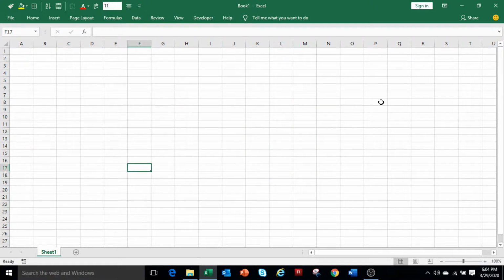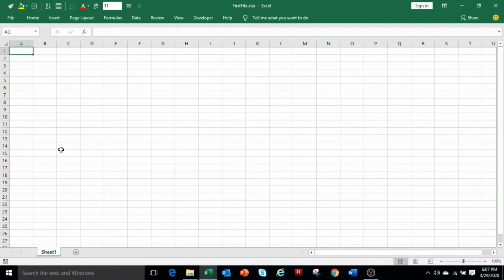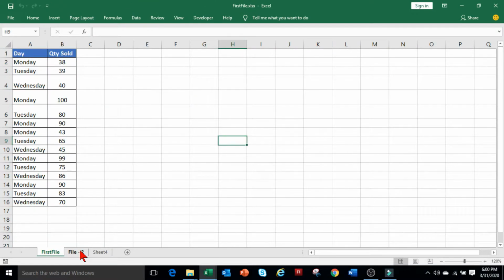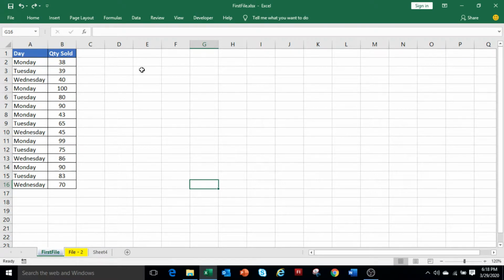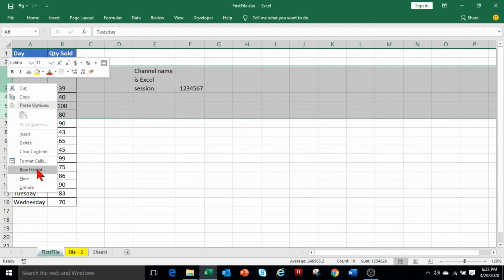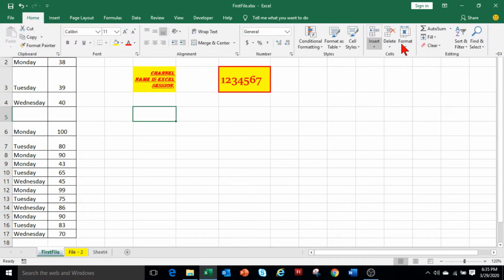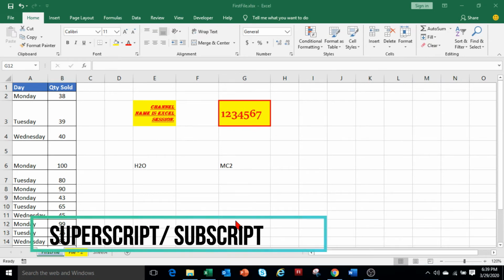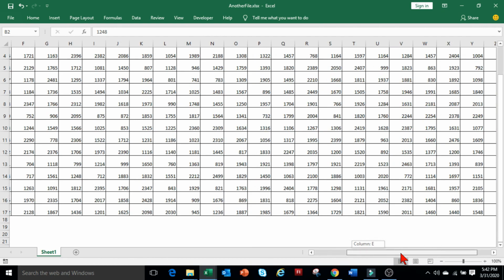Excel Overview - Start learning Excel